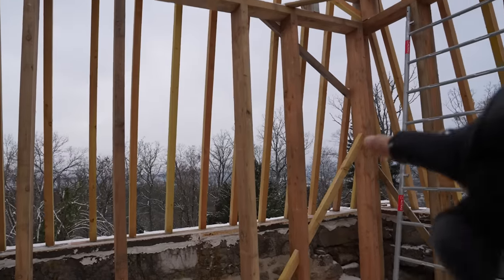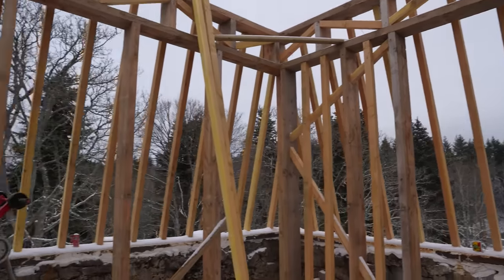Completing the first part of the chateau roof.